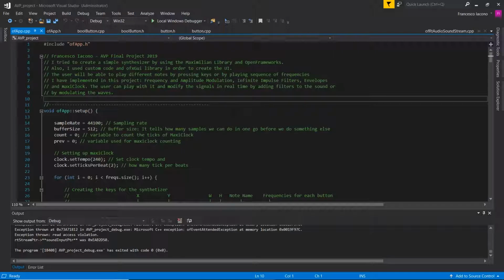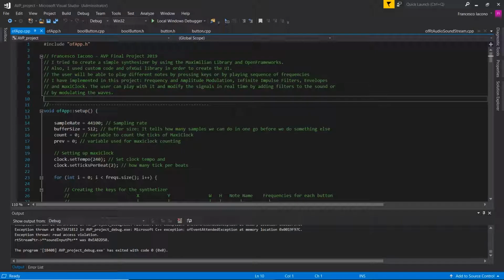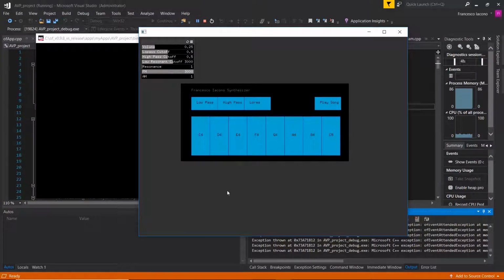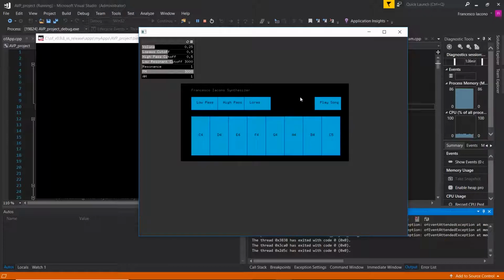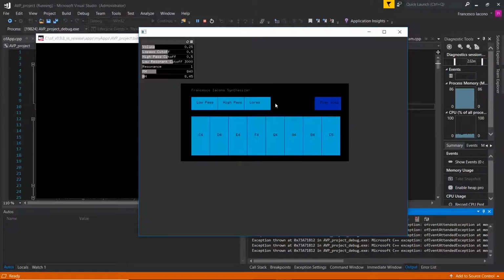Francesco Iacono - AVP Project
AVP Project - Simple Synthesiser
My final project for the Advanced AudioVisual module consists of a simple synthesizer. I developed it by using the Maximilian library and Openframeworks. It uses a range of different frequencies that are activated by user interaction through keyboard or mouse. There is a series of buttons that correspond to musical notes. The user can press these buttons to generate sounds. Also, it is possible to start a simple song generated by switching between frequencies using the "maxiClock" object. Once a sound is playing, the user will be able to turn on and off different types of Infinite Impulse Response (IIR) filters such as low pass filter, high pass, and resonant low pass. In order to control these filter, I used the ofxGui addon to create simple sliders in the top-left part of the screen. These sliders manage all the effect that is possible to apply to the sounds. For the filters, we can change the cutoff value or the resonance for the "lores" filter. It is also possible to change the frequency of the waveforms that modulate the output sounds. There is a Frequency Modulator (FM) and Amplitude Modulator (AM) slider that can be used to alter and give an effect to the signals.